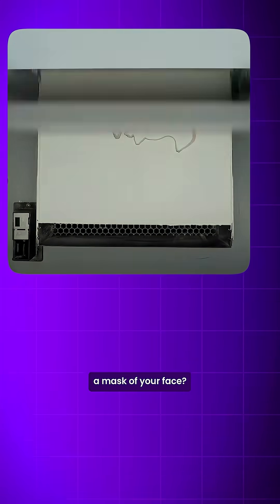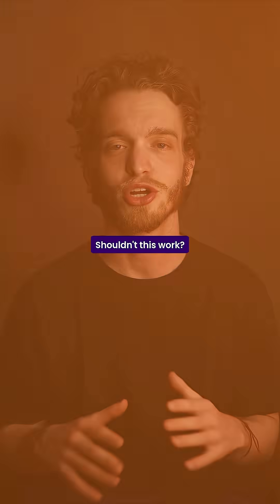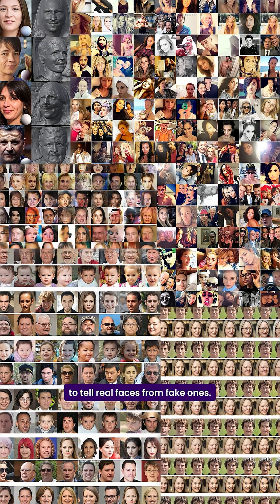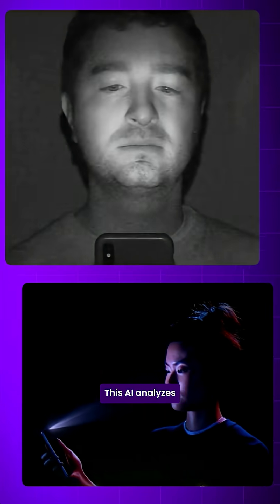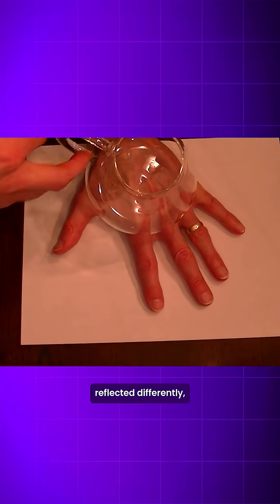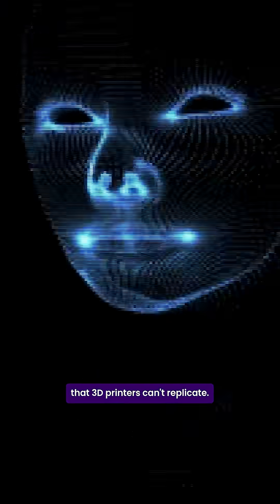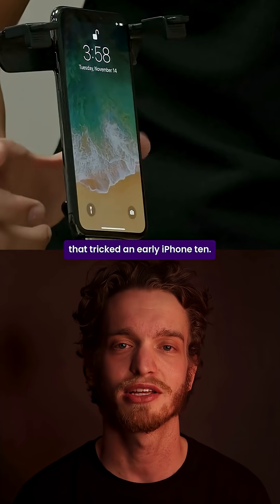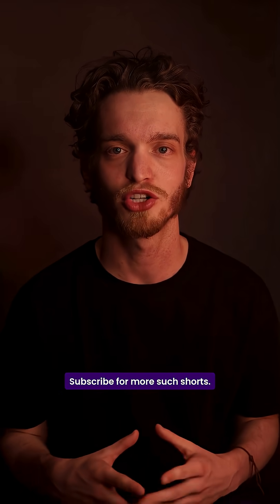Can a 3D-Printed Mask Fool Apple Face ID? (The Truth)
Can a 3D-printed mask really fool Apple Face ID? 🔒 Discover how iPhone’s AI, infrared sensors, and skin texture detection work to stop hackers from breaking into your phone. From early iPhone X hacks to Apple’s latest security upgrades, here’s the truth about Face ID security.